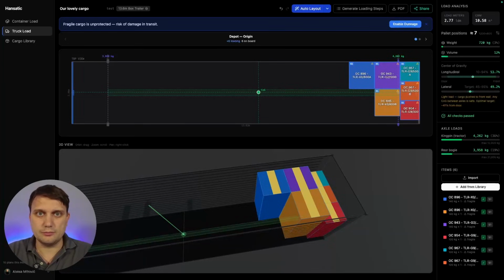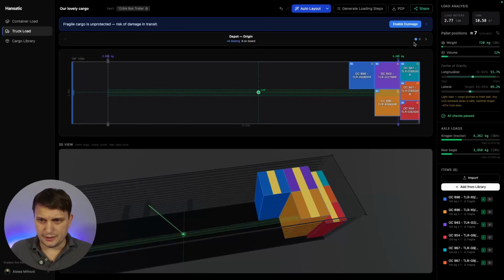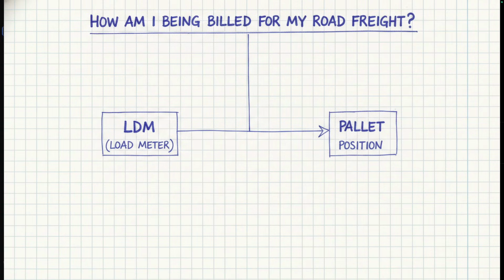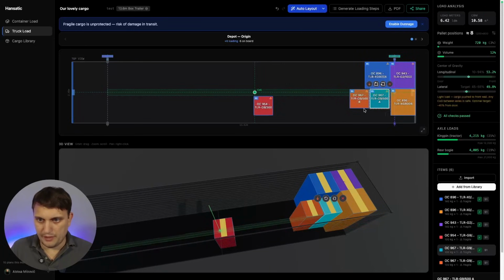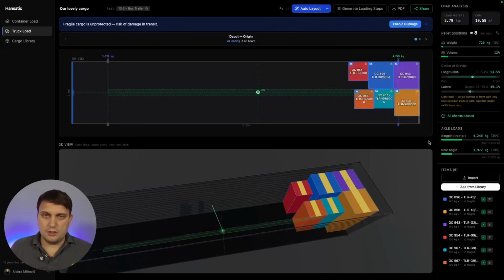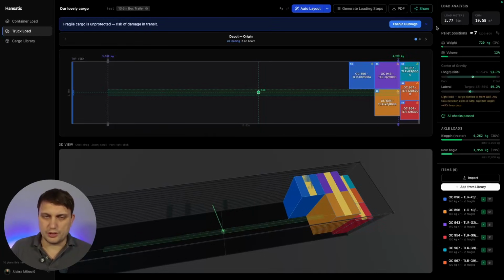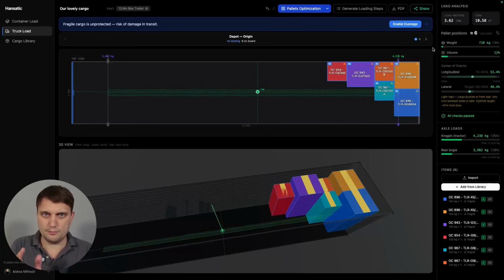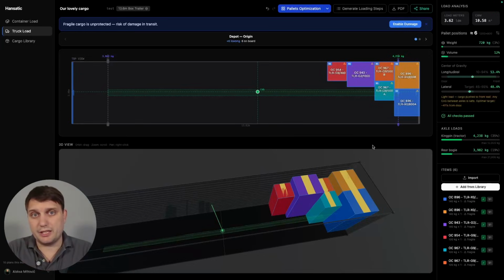One Cargo. Two Different Freight Quotes. Here's Why.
Most shippers assume freight quotes are based on weight and destination alone.

They're not.

Sections:
00:00 Why the Same Cargo Gets Different Freight Quotes
00:43 LDM vs Pallet Positions Explained
02:15 Example Shipment Setup
02:51 Manual Loading Approach
04:02 LDM Optimization
05:27 Pallet Position Optimization
07:10 How to Choose the Right Freight Pricing Model

In this video, we take the exact same cargo — same weight, same dimensions, same destination — and calculate the freight cost using three different loading and pricing approaches:

✅ Manual loading approach
✅ Load Metre (LDM) optimisation
✅ Pallet Position optimisation

You'll see how carriers calculate space usage inside a trailer, why identical shipments can receive completely different quotes, and how understanding your cargo footprint can help reduce transport costs.

Whether you're a shipper, freight forwarder, logistics manager, warehouse planner, or carrier, understanding the difference between LDM pricing and pallet position pricing is essential for making informed transport decisions.

Topics covered:
• What is a Load Metre (LDM)?
• What is a Pallet Position?
• How groupage freight pricing works
• Why freight quotes vary between carriers
• How loading strategy impacts transport costs
• Real-world freight calculation examples
• When LDM pricing is better
• When pallet position pricing is better

If you're shipping pallets, partial loads, or groupage freight, this video will help you understand exactly what you're paying for and why.